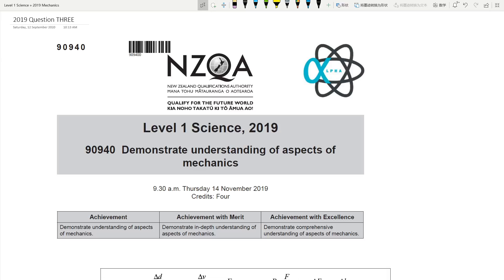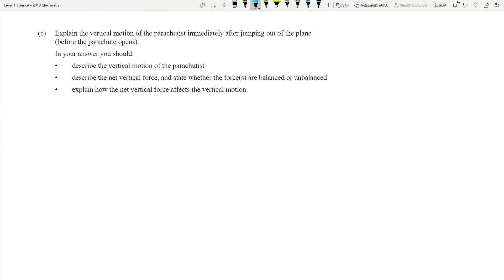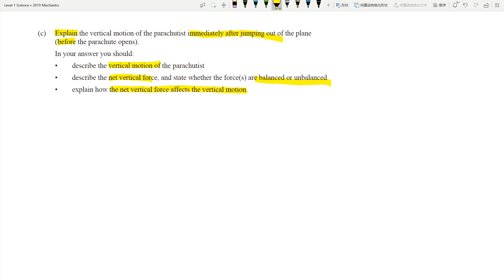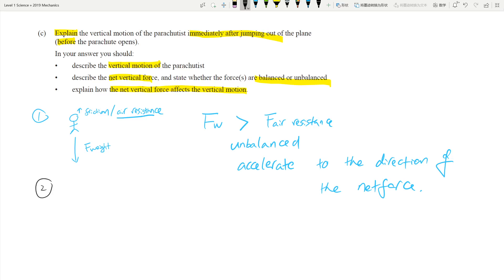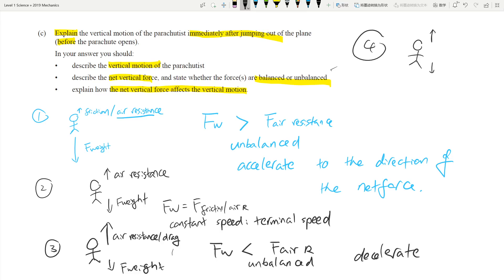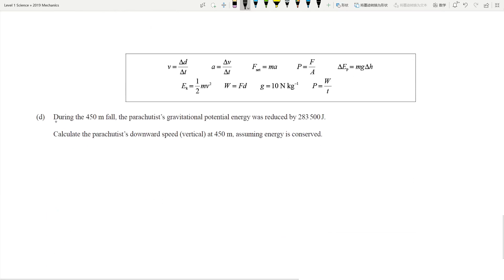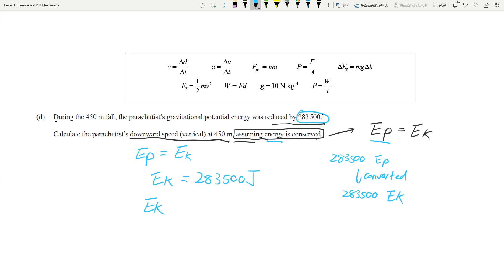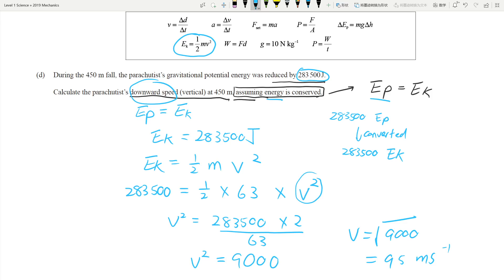NCEA L1 Science Mechanics 2019 Exam Question 3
Worked example for Q3 of 2019 Mechanics Exam